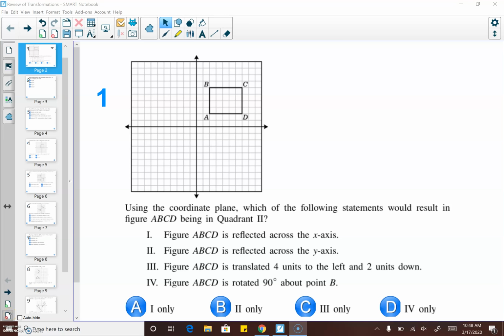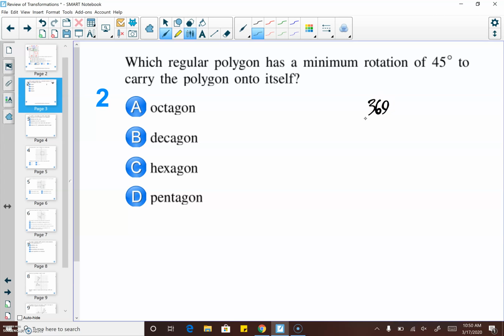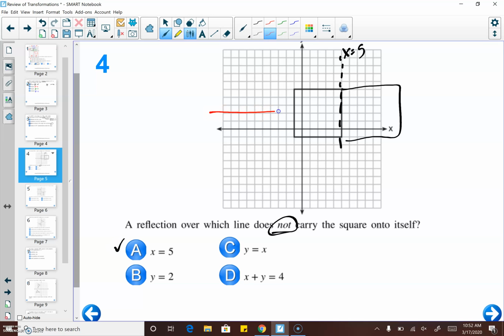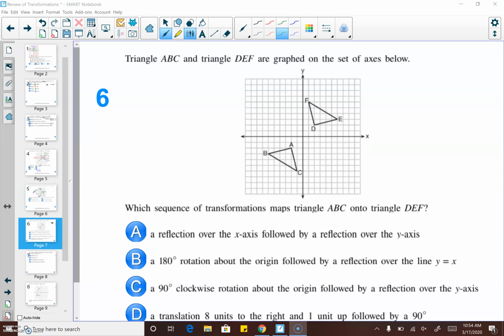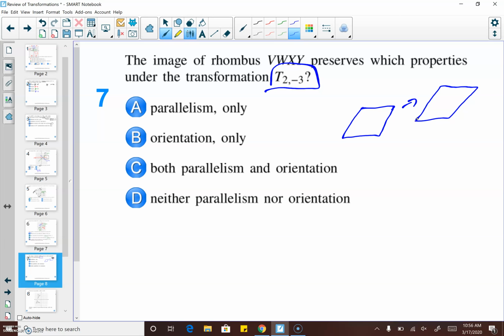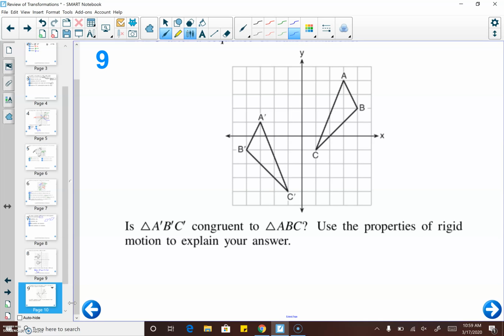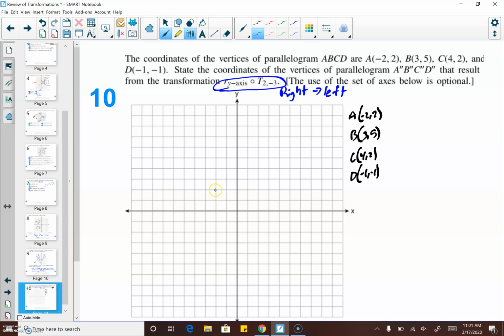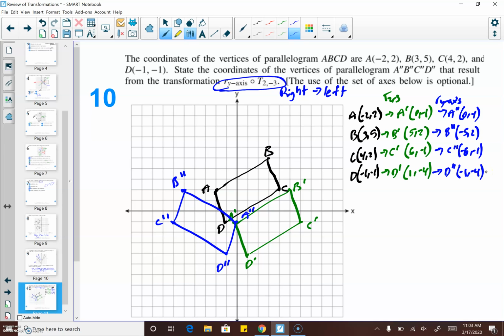Geometry Review of Transformations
Review of Transformations